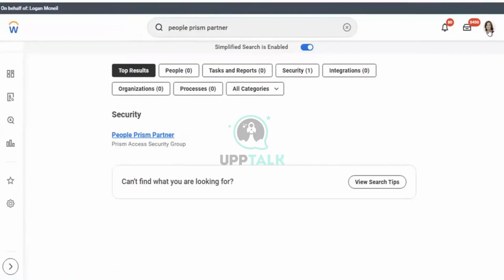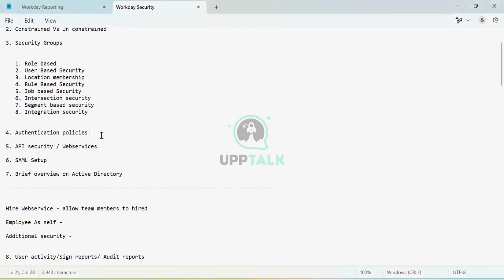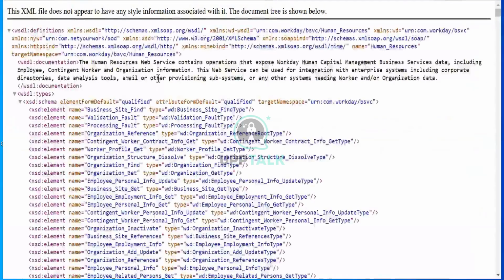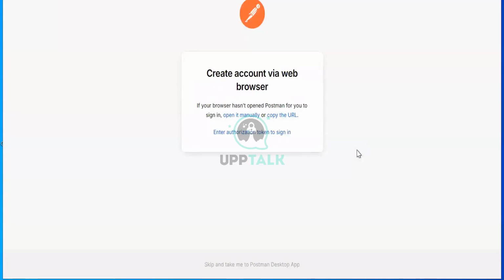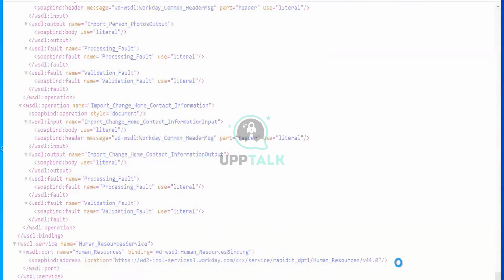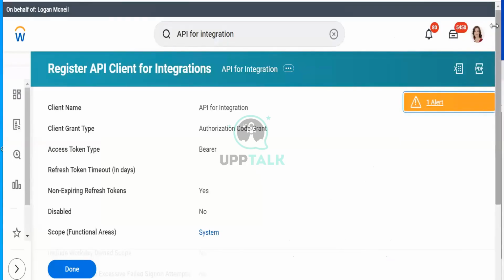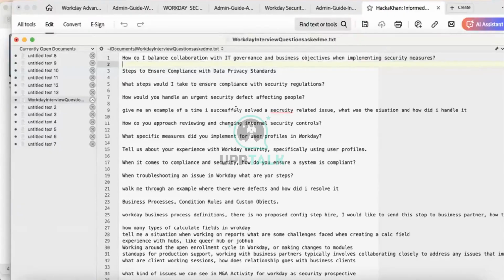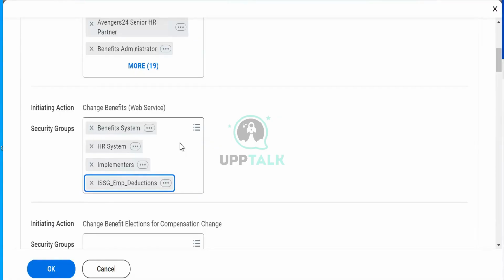Workday Security API Security & Web Services |UppTalk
🚀 What You’ll Learn in This Video:

🔐 API Security in Workday – Learn how Workday protects APIs and why it matters in today’s enterprise
🧠 Understanding Web Services in Workday – Deep dive into SOAP, REST, and integration patterns
🛡️ Securing Workday Web Services – Best practices to avoid breaches & ensure compliance
🔄 Workday Integration Security – Real-time examples of secure integration setups
📘 Overview of Security Domains in Workday – Learn how roles and permissions are managed
📊 Real Use Cases from Industry – Explore how top companies manage their Workday Security
🧑‍🏫 Expert Training from UppTalk – Learn from certified experts and become a Workday Security pro!

Explore More :

Workday Security
Workday Web Services
Workday API Security
Workday Studio
Workday Integration
Workday SOAP
Workday REST
Workday Authentication
Workday SSO
Workday User-Based Security
Workday Functional Security
Workday Integration System User
Workday Security Administration
Workday Security Training
Workday Permissions
Workday Data Sources
Workday XSLT
Workday Reporting Security
Workday Secure Tokens